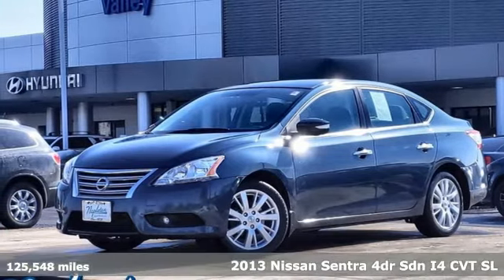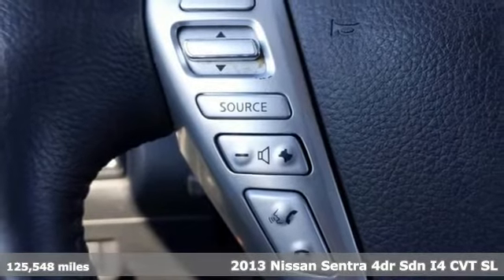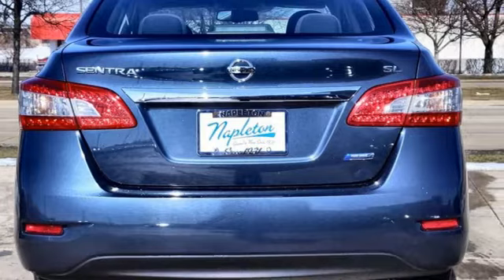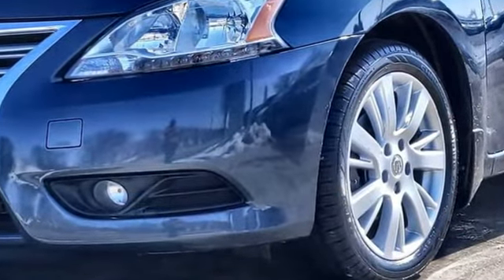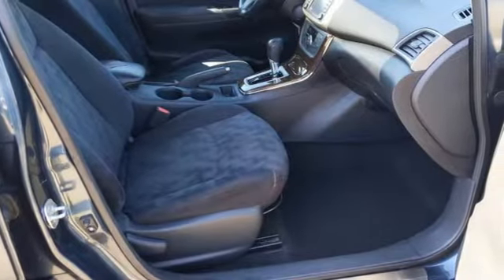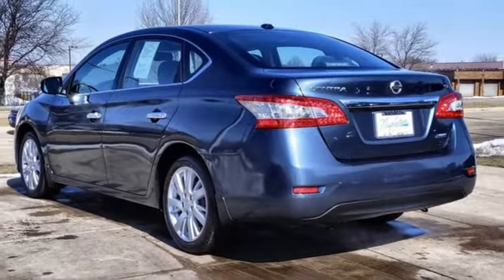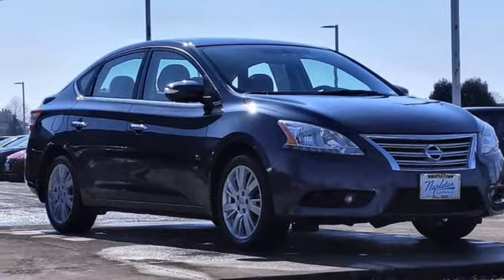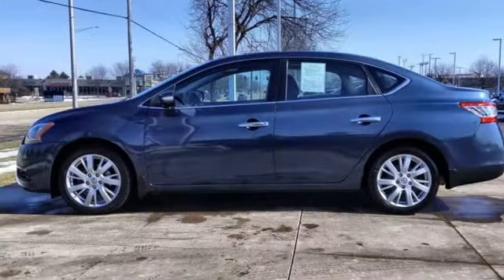Used 2013 Nissan Sentra Aurora IL Chicago, IL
Year: 2013
Make: Nissan
Model: Sentra
Trim: SL
Engine: 1.8L 4-Cylinder DOHC 16V
Transmission: CVT with Xtronic
Color: Blue
Interior: Charcoal
Mileage: 125548
Stock #: H18764A
VIN: 3N1AB7AP2DL705963

Address:
4333 Ogden Ave